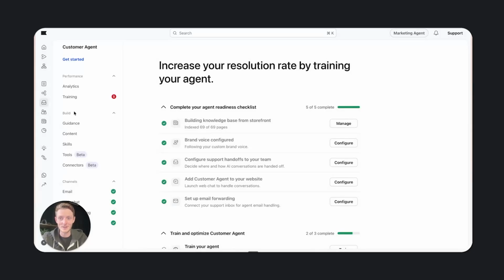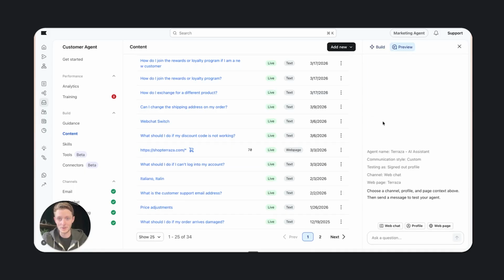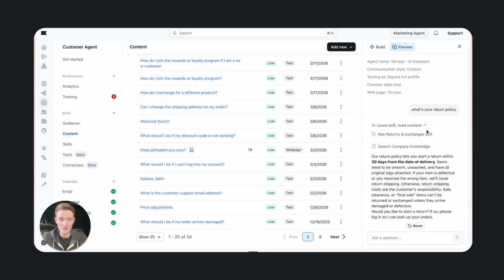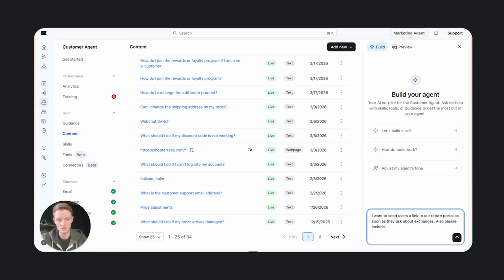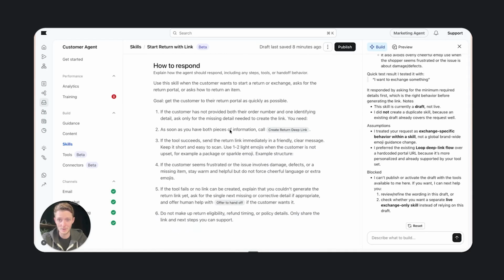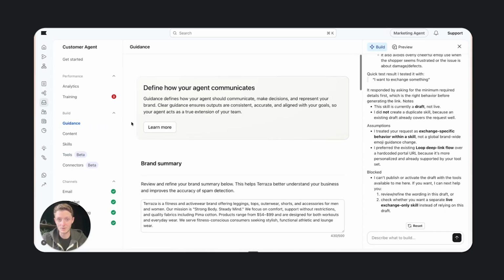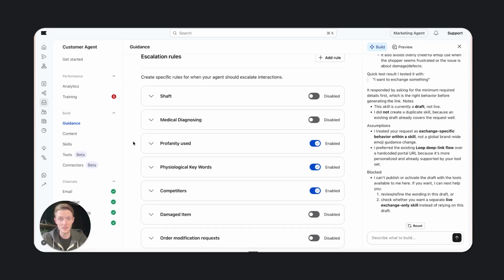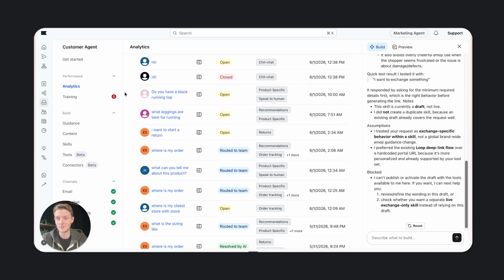How to Set Up Klaviyo Customer Agent (2026)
Set up Klaviyo customer agent to automate support conversations faster—train it on your content, test responses, and launch on webchat.

Want to see what Klaviyo customer agent can do for your brand? Explore the Customer Agent solution page:

What you’ll learn:
- How to set up Klaviyo customer agent in Klaviyo Service by confirming your content is live (website learning, files, and added text)
- How to use the Preview panel to test real support scenarios (like returns/exchanges) by channel and profile context
- How the Build tab helps you create and refine Klaviyo skills so the agent follows the right process (including brand voice and tone)
- The difference between Klaviyo skills (instructions/SOPs) and Klaviyo tools (integrations), including when to create a custom API tool for anything with an API endpoint
- How to configure webchat launch settings (audience targeting, intro message) and define a reliable handoff to human with ticket creation and full conversation context
- Where to track performance in the analytics tab so you can iterate on the questions, skills, and outcomes your agent handles

By the end, you’ll have a customer agent that’s trained on your business, aligned to your support workflows, and ready to launch across channels.

⏱️ Timestamps:
00:00 Introduction – Overview of Klaviyo customer agent (Klaviyo Service) and how an AI customer agent automates pre-sales and post-sales support conversations
00:40 Add content sources – Upload site content, FAQs, files, and policies so the customer agent learns your product catalog inside Klaviyo Service
01:28 Preview responses – Use the Preview tab to test Klaviyo customer agent by channel/profile context and validate key support use cases like returns and exchanges
03:04 Build tab setup – How to set up Klaviyo customer agent faster using the Build tab to generate Klaviyo skills and configure automated workflows
04:49 Skills vs tools – Breakdown of Klaviyo skills vs Klaviyo tools, including integrations and a custom API tool to connect any system with an API endpoint
05:58 Guidance & handoff – Configure voice/tone and escalation rules for handoff to human support when the AI should stop and route to your team
06:46 Webchat launch & analytics – Webchat launch steps, targeting settings, handoff method, and using the analytics tab to measure performance and iterate

ABOUT KLAVIYO